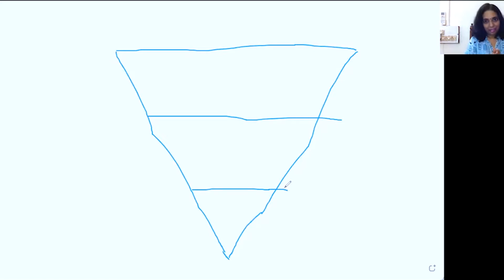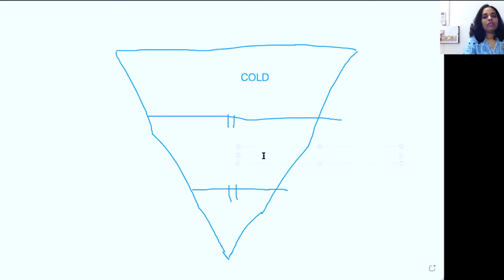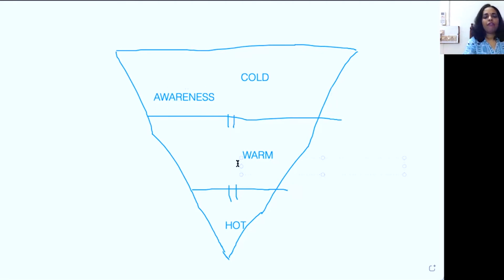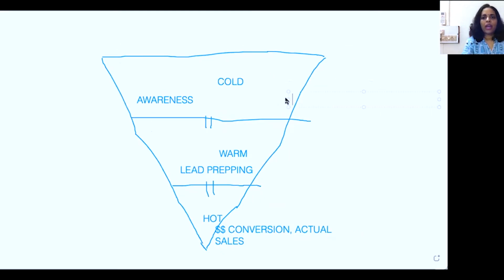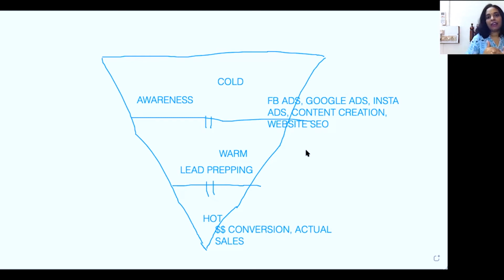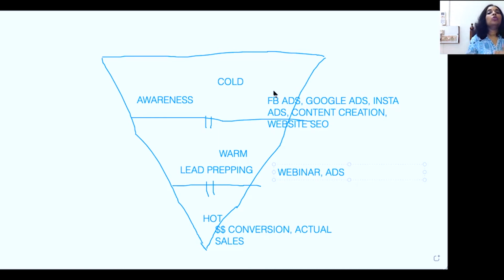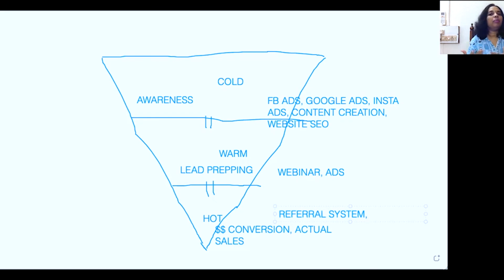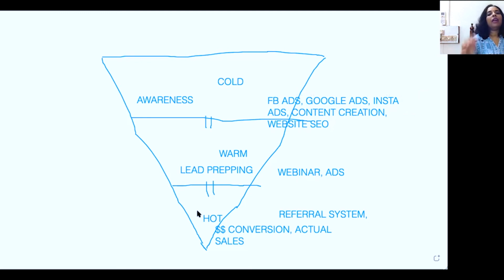Sales Funnel for Real Estate ||Sales Funnel for Real Estate Business||Sales Funnel Real Estate Video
Sales Funnel for Real Estate || Sales Funnel for Real Estate Business || Sales Funnel for Real Estate Video

Top 10 Success Mindsets for Real Estate Agent Part 1 || Success Mindset for Real Estate Agent Explained